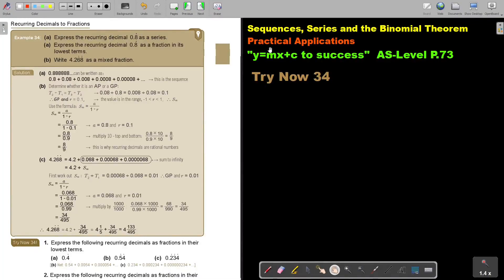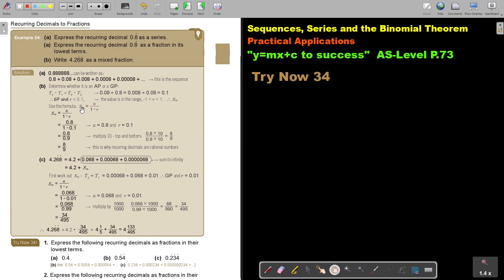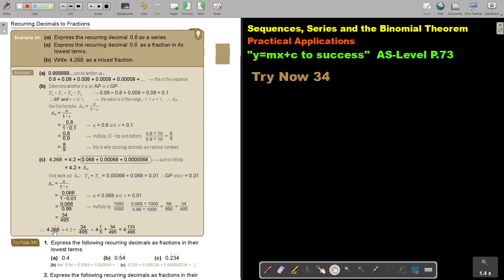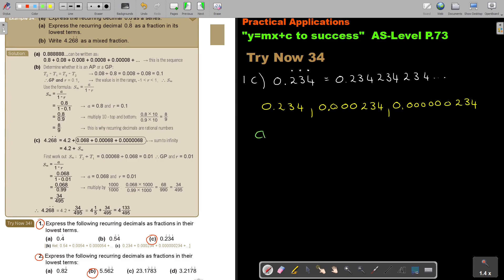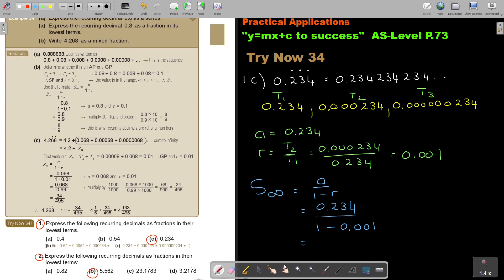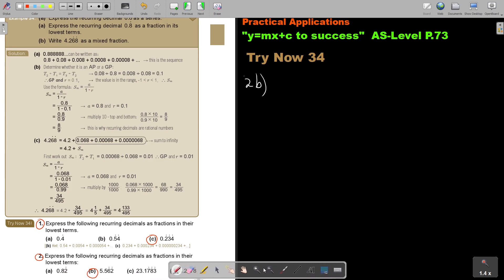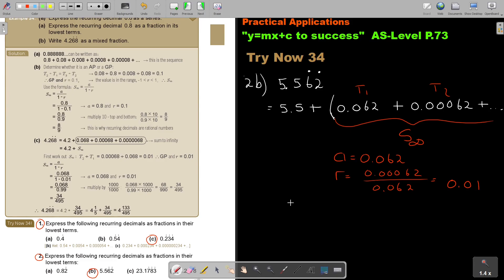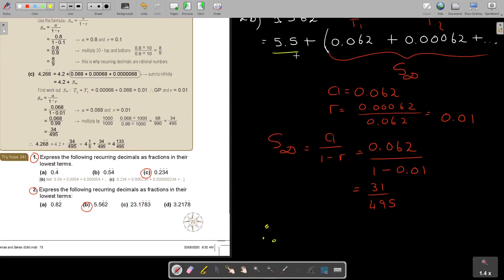2 34 Sequences, Series Practical Applications Part 3